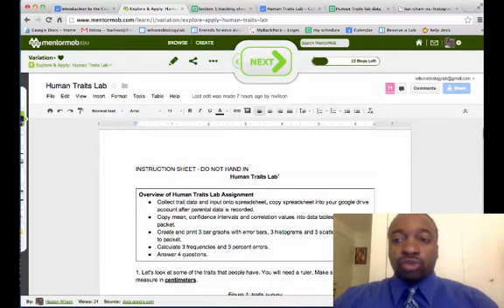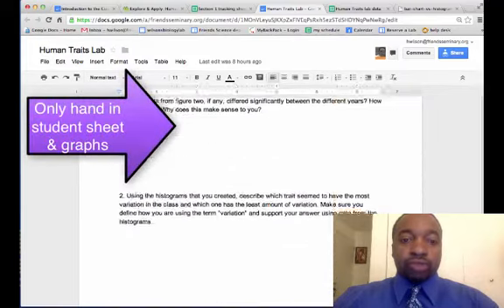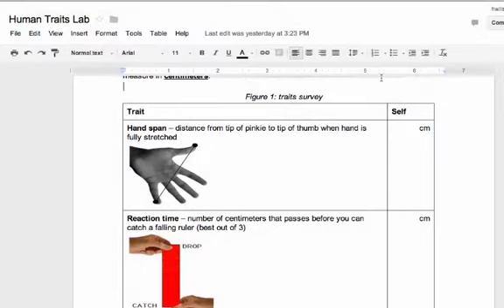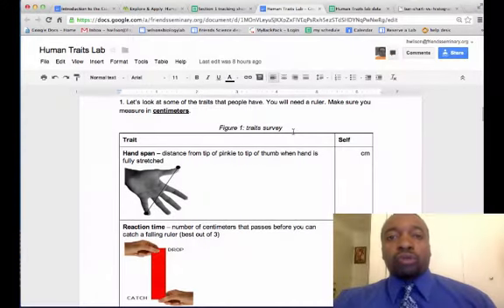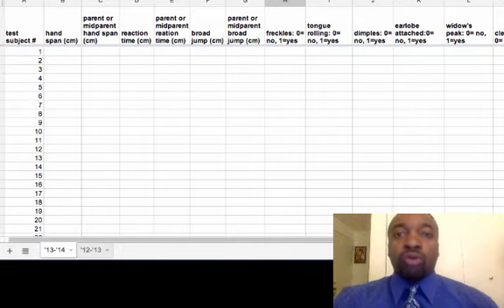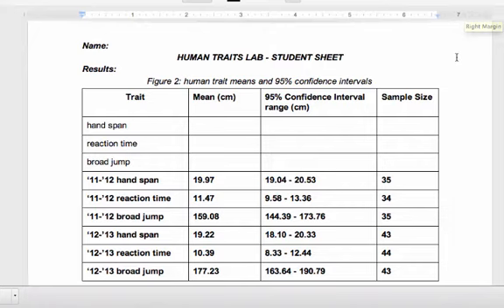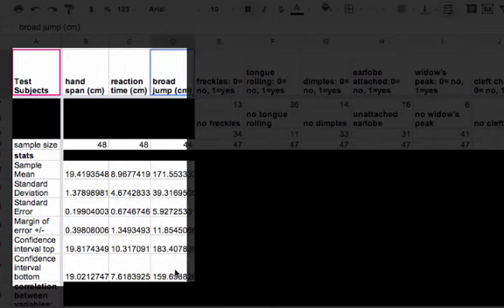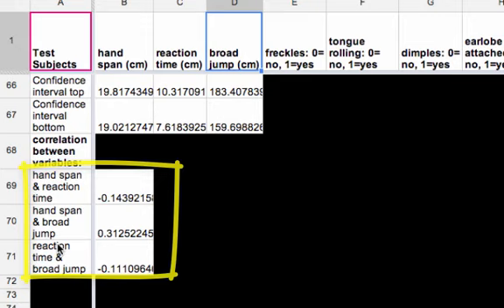Human Variation Labcast - Week 1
This week in Biology - explanation of Human Traits lab. Quiz announcement.